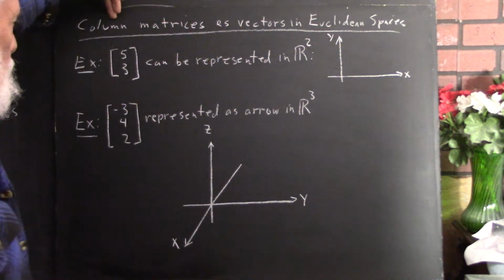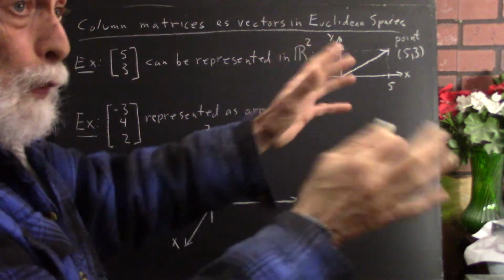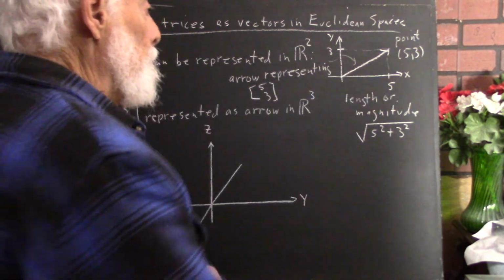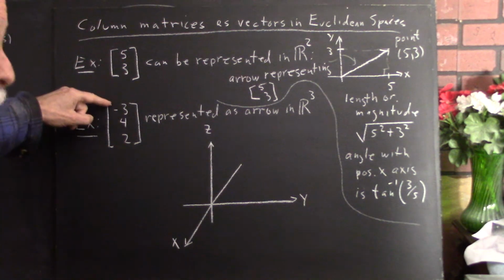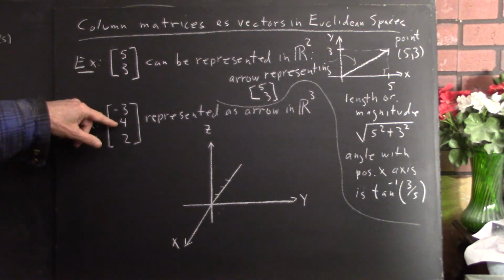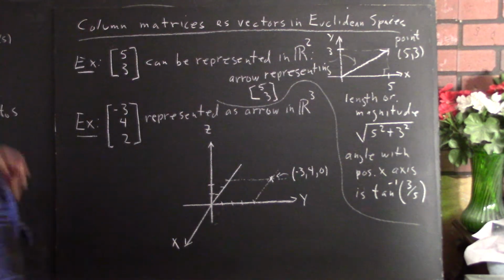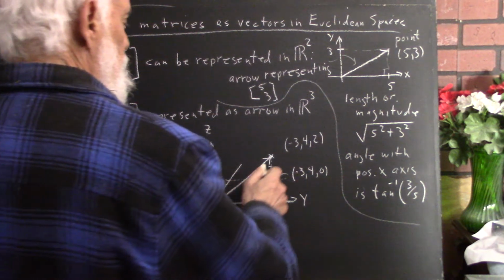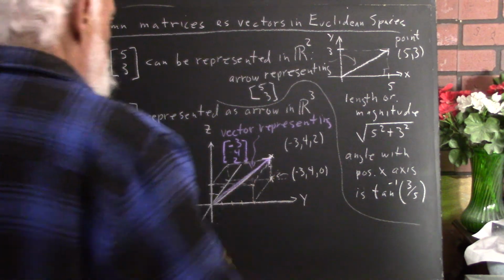daglin_5349_representing_column_matrices_as_vectors_in_Euclidean_space__magnitude_angle__10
The column vector [5; 3] is represented in R2 (2-dimensional Euclidean space, generally represented as the xy plane) by a vector from the origin to the point (5, 3).  This vector has a length, easily found by the Pythgorean Theorem, makes an angle with the positive x axis which is easily found by elementary right-angle trigonometry.  We generally use the work "magnitude" instead of "length" when describing a vector, as not all general vectors "live" in Euclidean space so that in many such cases the word "length" is inappropriate.

The column vector [ -3; 4; 2 ] is represented in R3 (3-dimensional Euclidean space, generally represented as xyz space) by a vector from the origin to the point (-3, 4, 2).  We sketch this point and the corresponding vector.